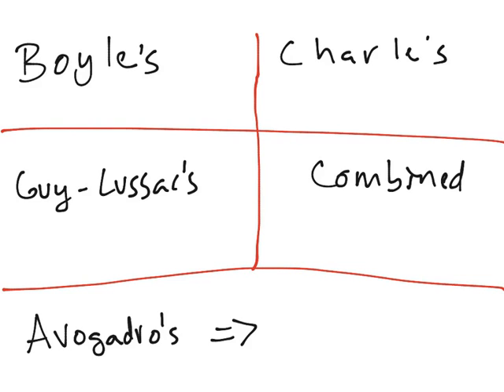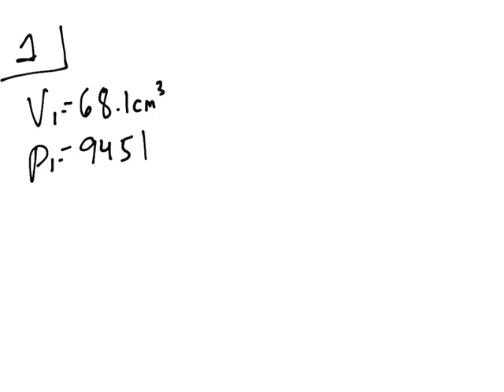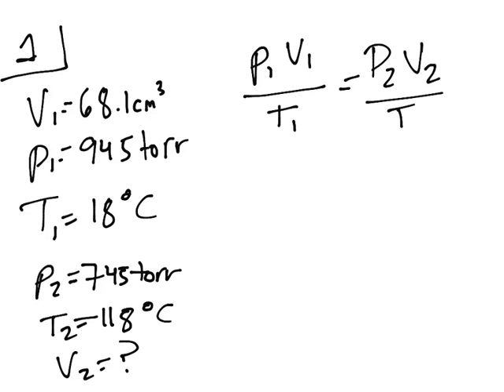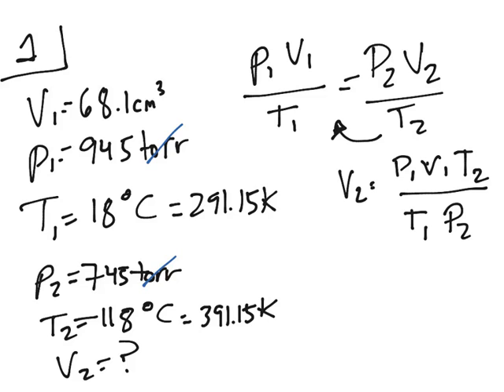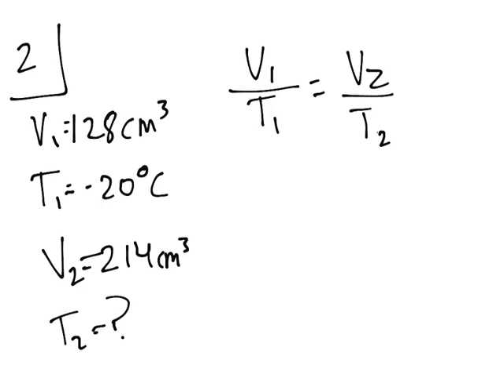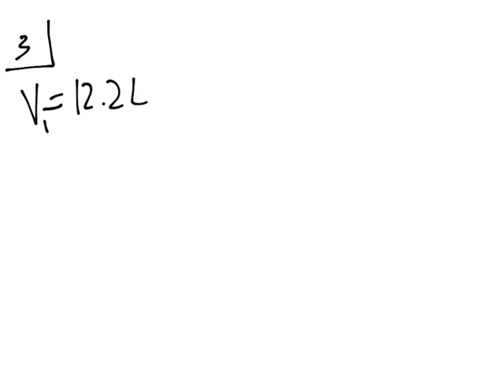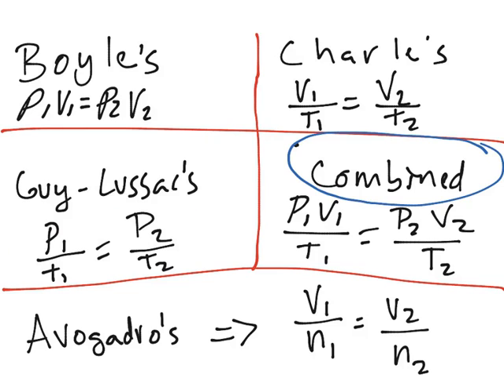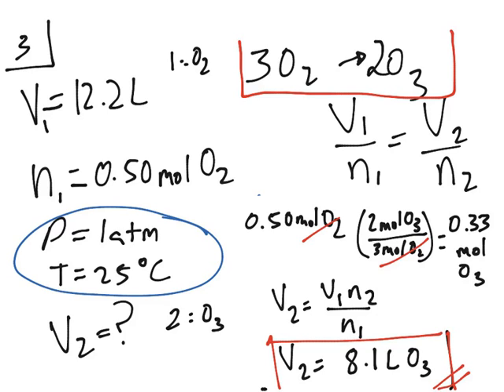Gas Laws Practice Problems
This video uses the 5 different gas laws to solve chemical problems.